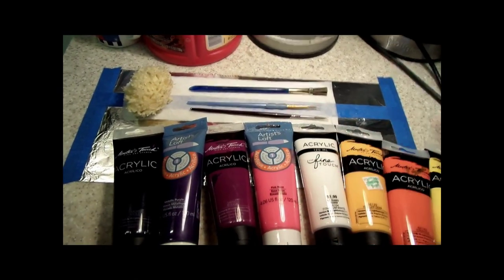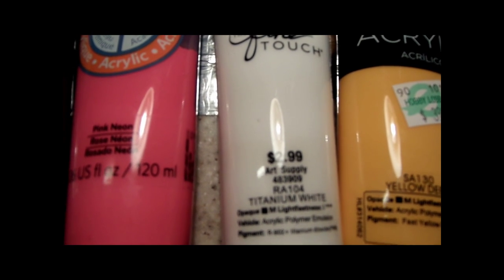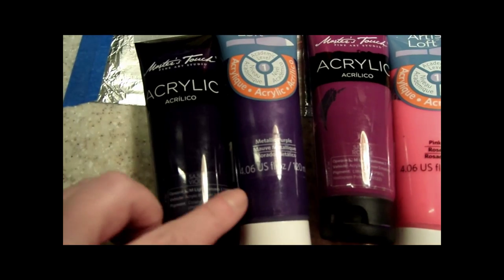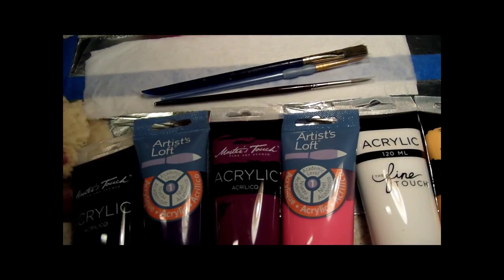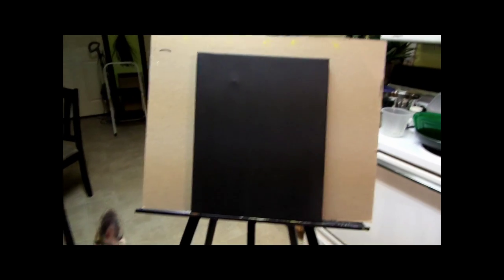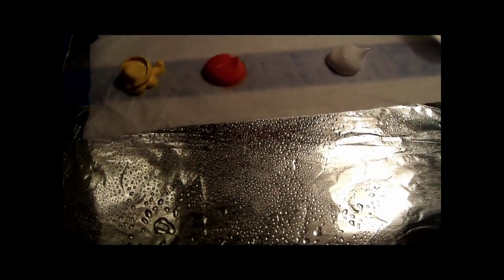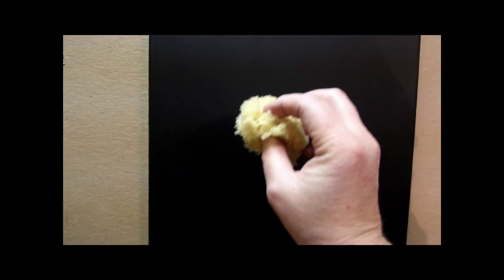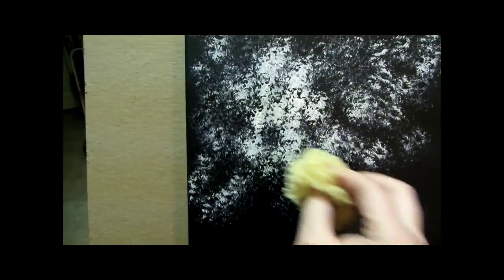Painting a tree part 1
Painting an absract tree my style...made a few video mistakes, but It still worked, so going through with it! Hope you enjoy, even though its kind jerky!